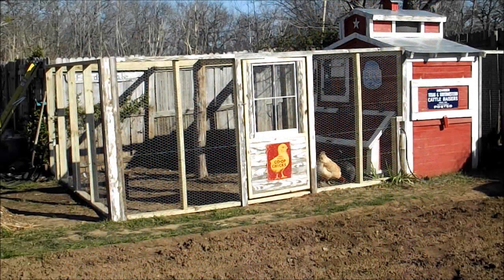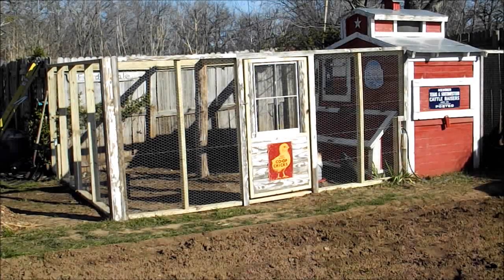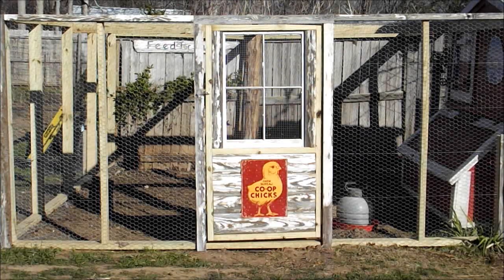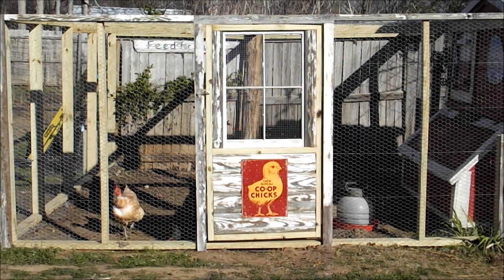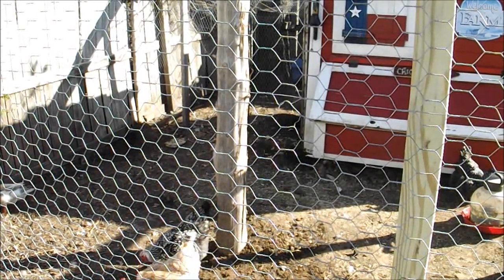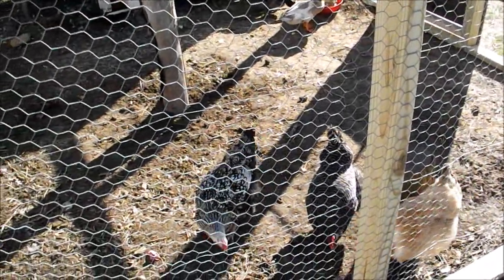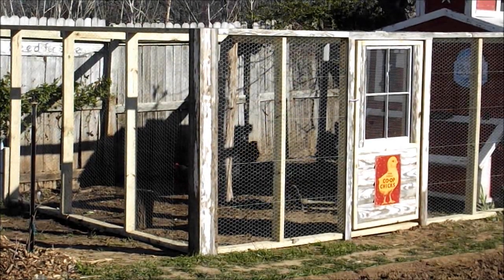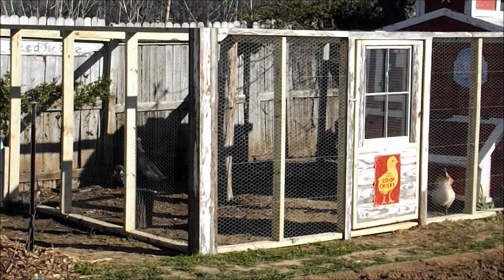Chicken Run finished on the Homestead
We for the most part have finished the chicken run.  We are expanding the chicken operation here on the homedstead.  We have 25 new baby chicks that are close to moving into the new chicken run.  they are 1 week and 1 day old today and are not too long from moving outside into the new area.